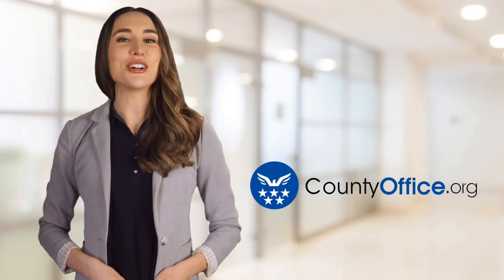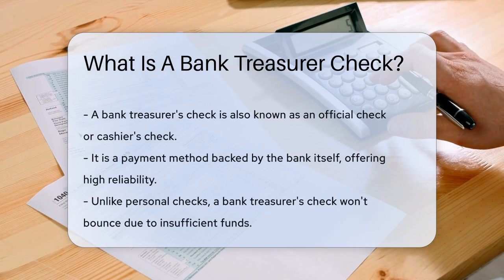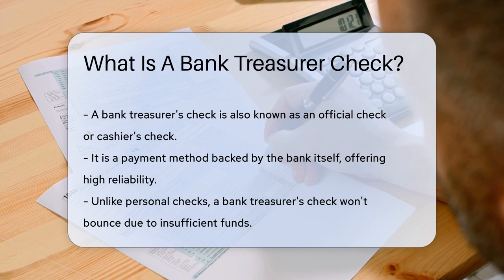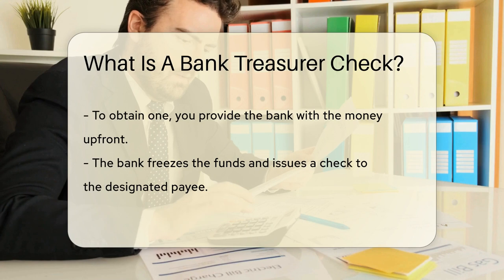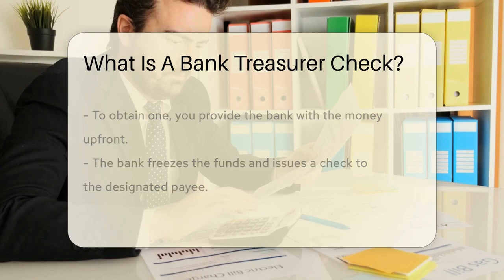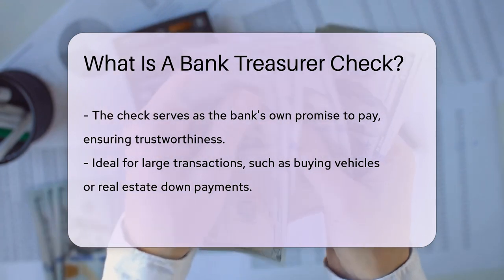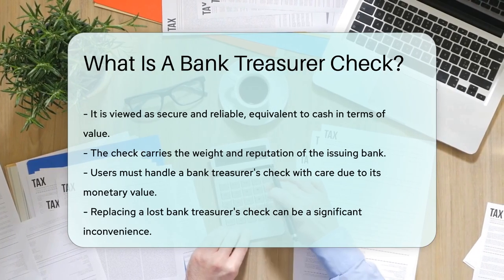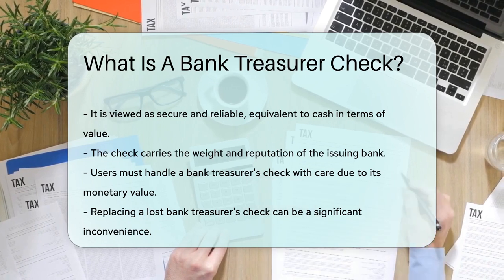What Is A Bank Treasurer Check? - CountyOffice.org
What Is A Bank Treasurer Check? In today's video, we delve into the world of secure banking transactions with the bank treasurer's check, a financial instrument that guarantees payment with the full backing of the issuing bank. Unlike personal checks, which can be unreliable if funds are insufficient, a bank treasurer's check stands as a testament to financial security and trustworthiness. Ideal for significant transactions such as purchasing a vehicle or investing in real estate, this official check serves as a symbol of confidence for both the buyer and the seller.

Join us as we explore how a bank treasurer's check works, why it's considered the financial world's superhero, and the importance of handling it with care. Whether you're a buyer looking to make a large purchase or a seller seeking assurance of payment, understanding the bank treasurer's check is essential.